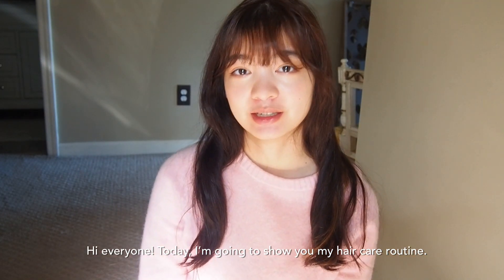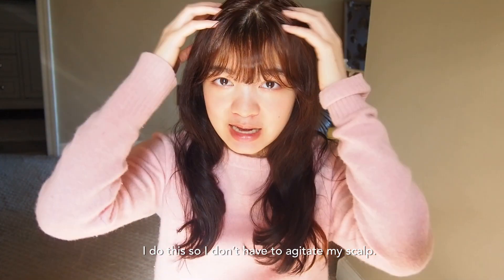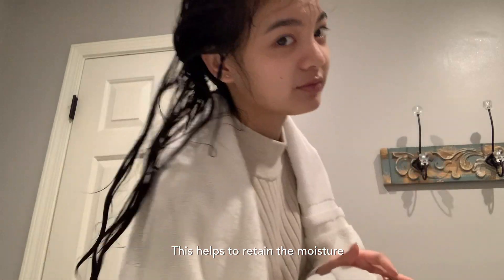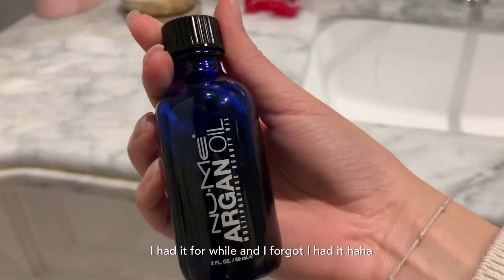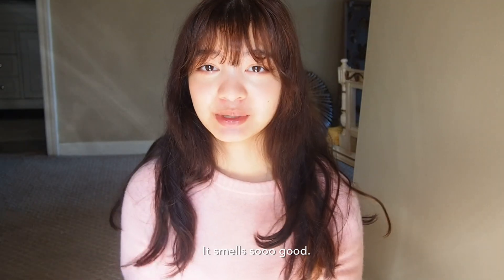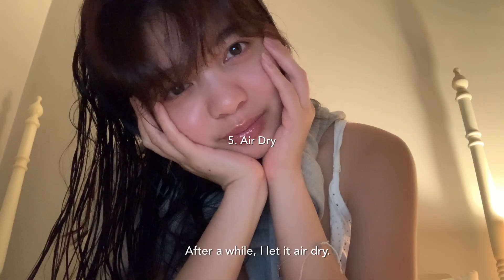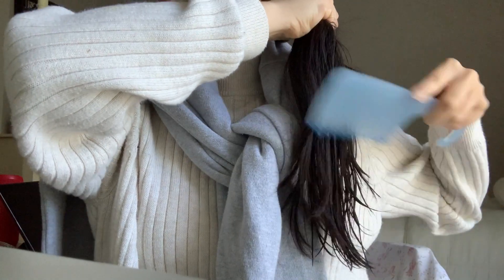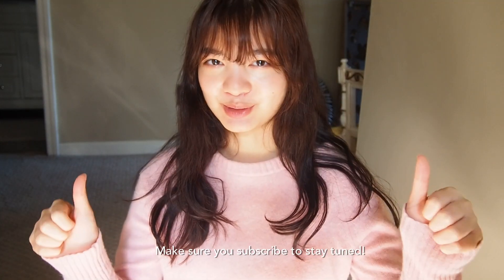My Hair Care Routine 💁‍♀️🤍 how I got smooth & soft hair from frizzy & dry hair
In this hair care routine, I show you my favorite products that I use to maintain my frizzy hair!

About this video: I’ve always struggled with dry and frizzy hair. Throughout the years, I have found different methods to tame my hair down into a soft and shiny style. I use a combination of shower methods and different products to tame down my frizzy hair.

       ↳ Use my Yesstyle Code! ALEXBONDOC7

❍  Hey everyone!
  ミ✫
 I just made cookies and they’re pretty good 🍪 Thank you for supporting me and I hope you are safe and healthy!

Have a wonderful day! xx

  ミ✫